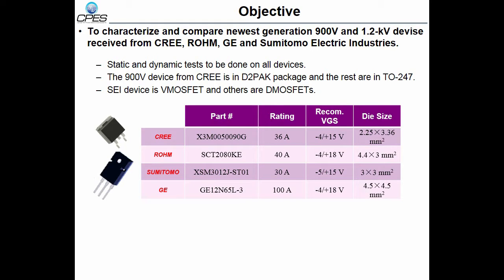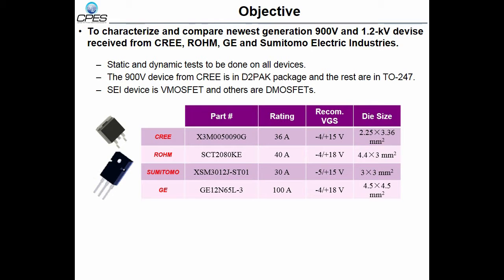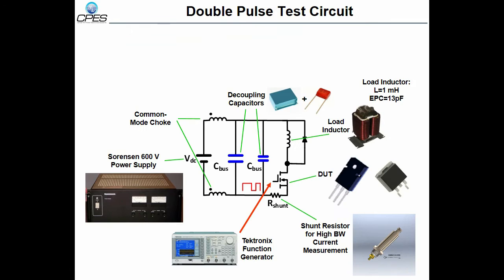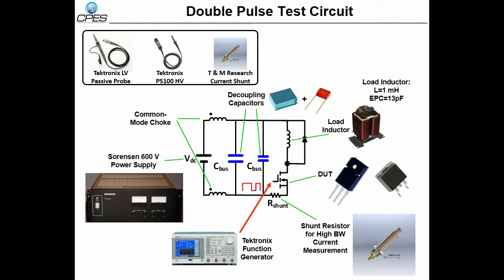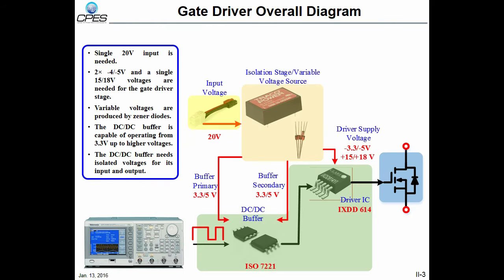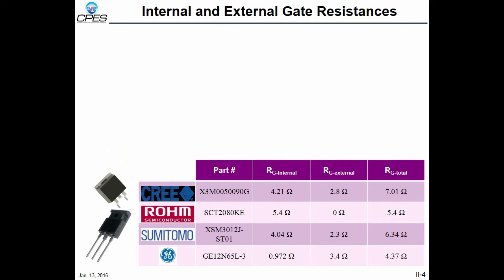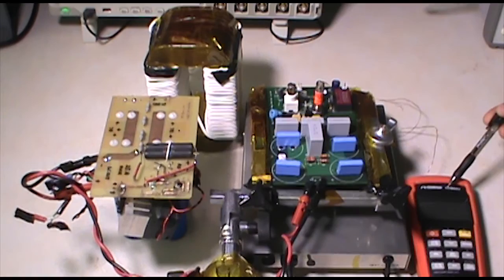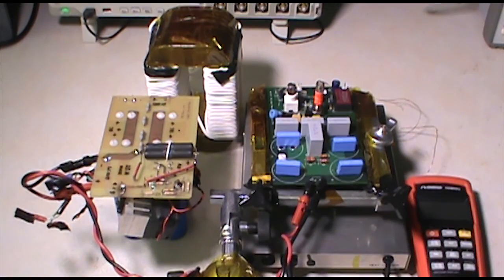Characterization and Comparison of Latest Generation 900V and 1.2kV SiC MOSFETs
Starring: Alinaghi Marzoughi